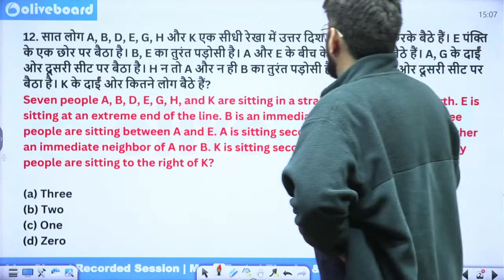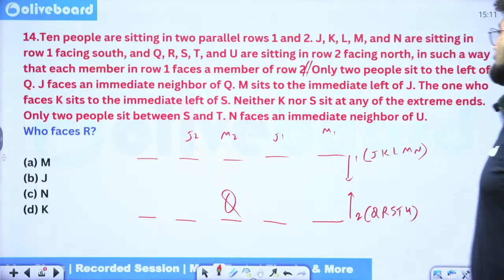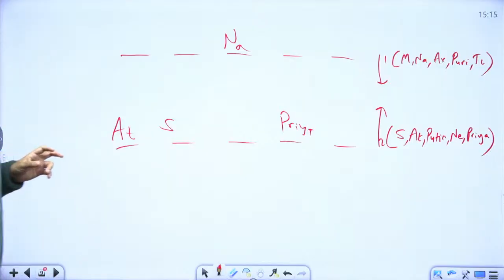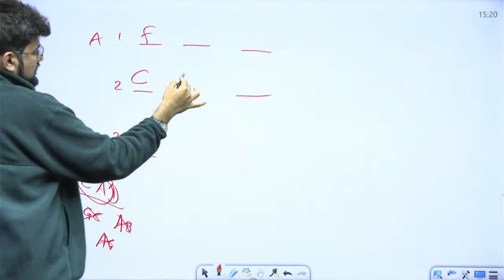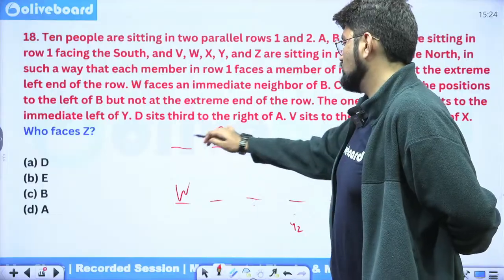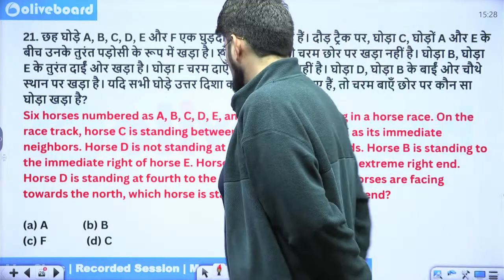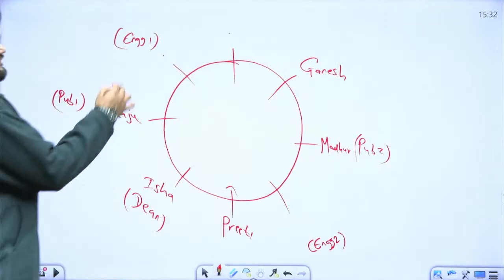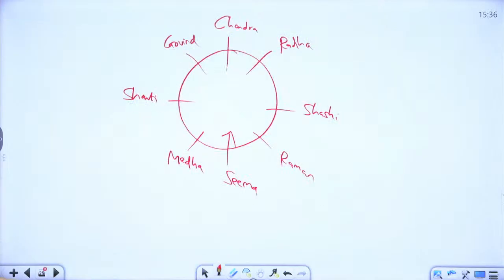SSC CGL CHSL MTS Reasoning 2025-26 | Sitting Arrangement Full Concepts Explained | Part 1 Oliveboard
In this YouTube session, you are going to learn the complete Sitting Arrangement concepts for SSC CGL, SSC CHSL, and SSC MTS 2025-26. This session by Marut Sir is designed to help you master all types of sitting arrangement questions asked in SSC exams with simple logic, speed-building techniques, and exam-level practice.